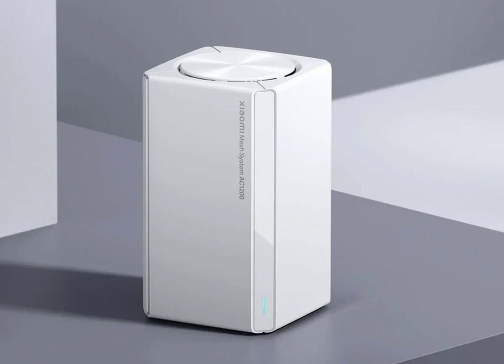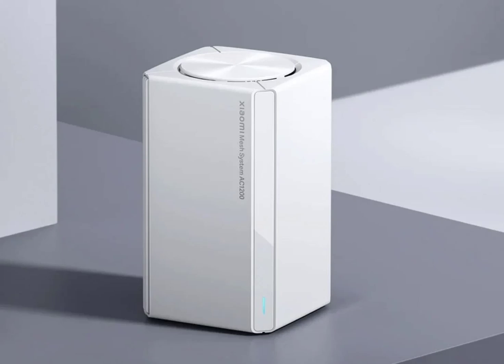Xiaomi Mesh System AC1200 Wi-Fi mesh system with up to 370 square meters coverage launched globally.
Xiaomi has listed a new wireless mesh system on its global website, pointing to its imminent global launch. The Xiaomi Mesh System offers effective Wi-Fi coverage up to an area of 370 square meters. The new product also provides Gigabit ports and the global product is coming on the heels of the release of the router. The product comes with a minimalist and flexible design and offers complete home coverage, with an effortless network setup.